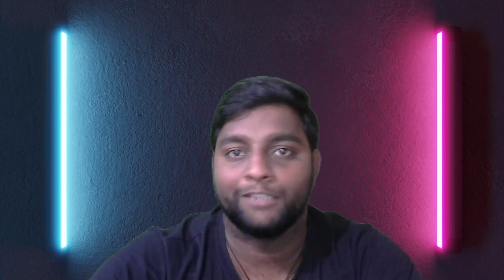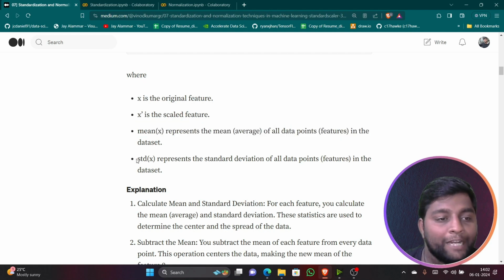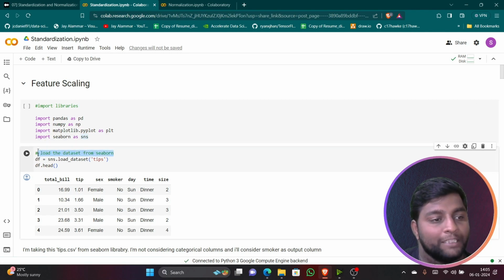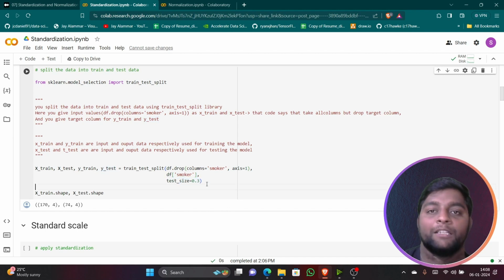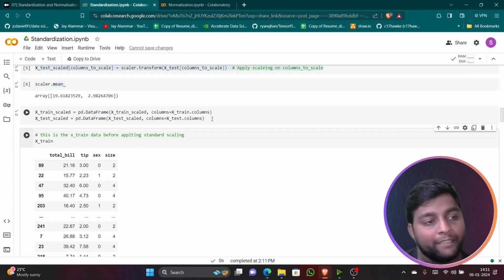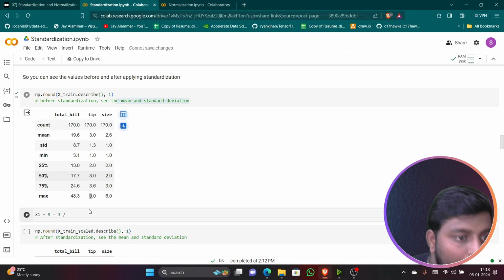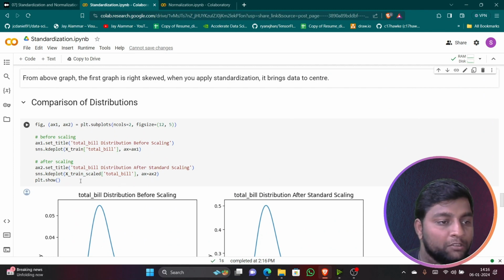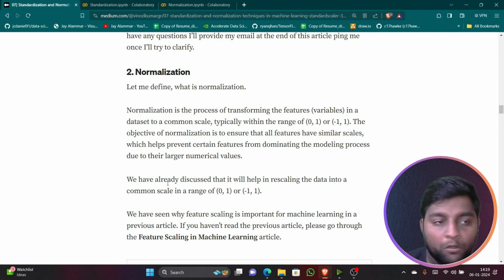Exploring Different Standardization Techniques In Machine Learning And Coding Implementation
In this video, we'll dive into exploring different standardization techniques in machine learning. From mean normalization to feature scaling, we'll cover the various methods used to preprocess data and improve the performance of machine learning algorithms. If you're a beginner in the field of machine learning, this video will help you gain a better understanding of standardization techniques and their impact on model accuracy.